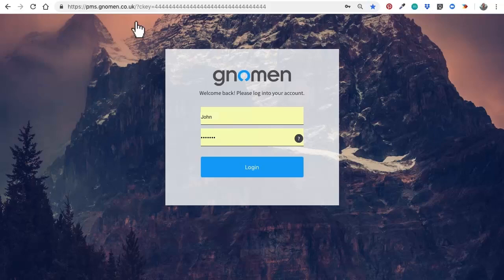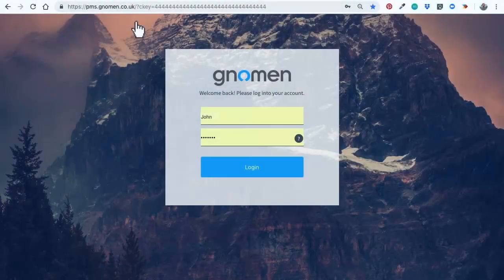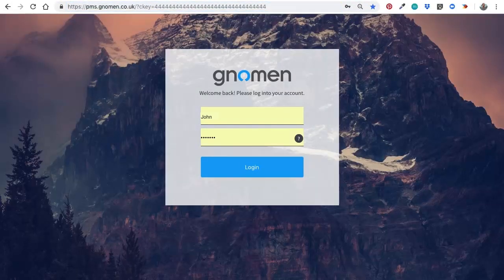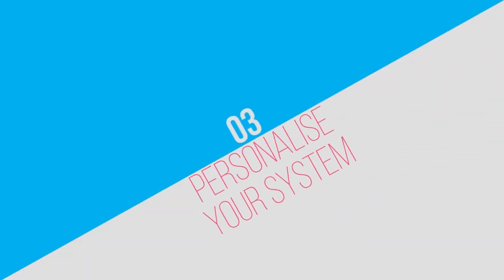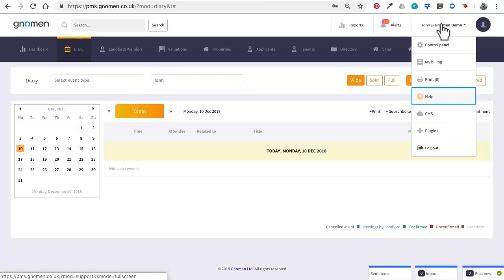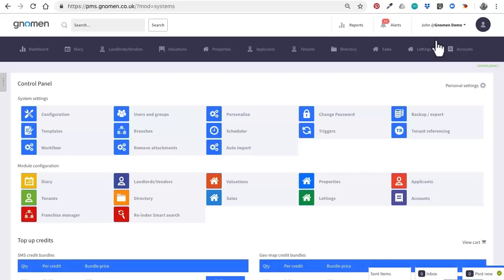Start here!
If you've just joined Gnomen, this is where to start.

*** TIP *** If the videos are too fast or slow, adjust the speed using YouTube's movie settings,

Recap:

STEP 1.

STEP 2.
Please ensure that you bookmark the entire link, as provided in your welcome email.

STEP 3.
Office Managers and Owners! Get familiar with the Control Panel and personalise your system, users permissions, etc. Watch the dedicated tutorial that covers this.

STEP 4.
Move on to watching the video tutorials in sequence.